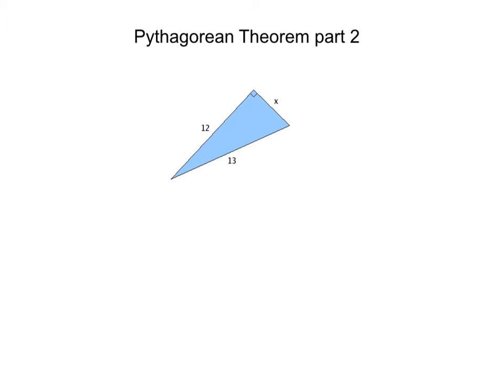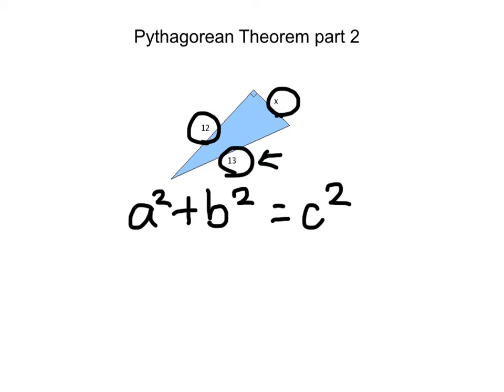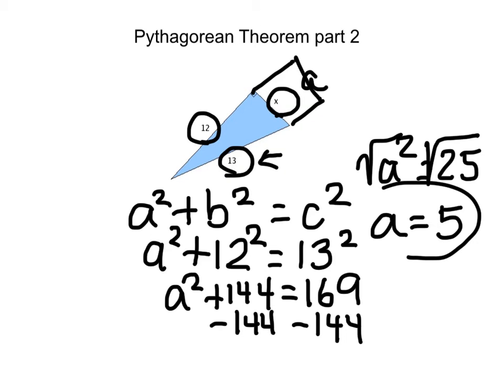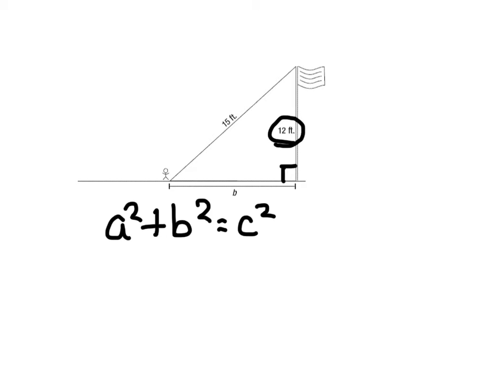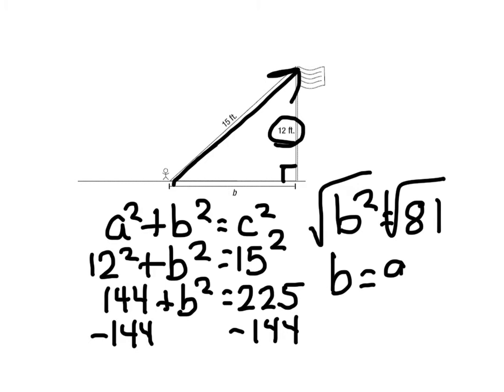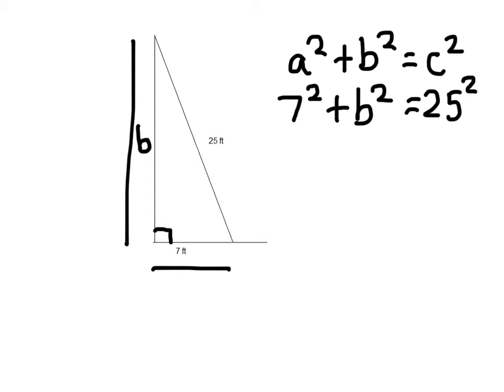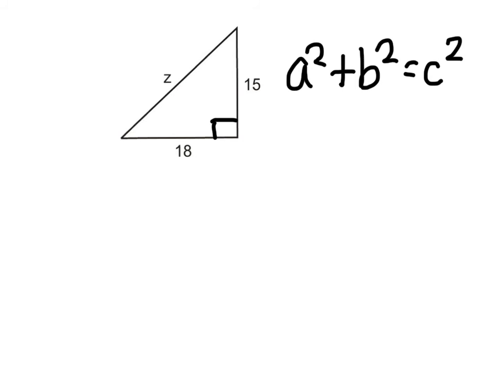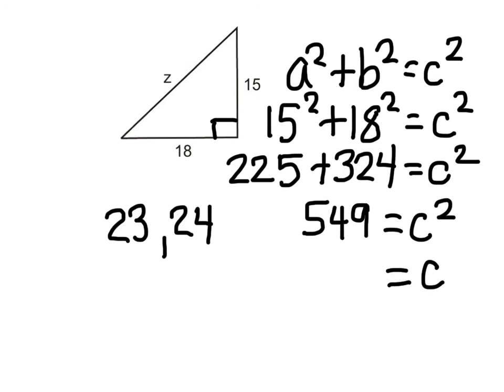pythagorean theorem 2